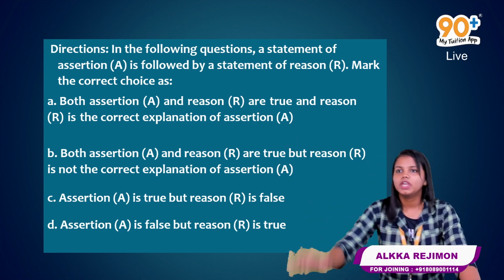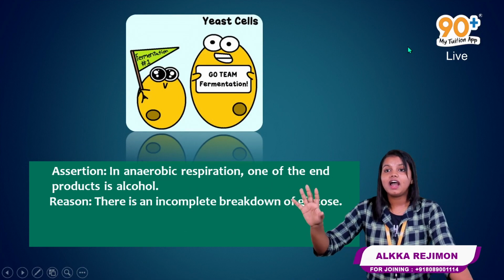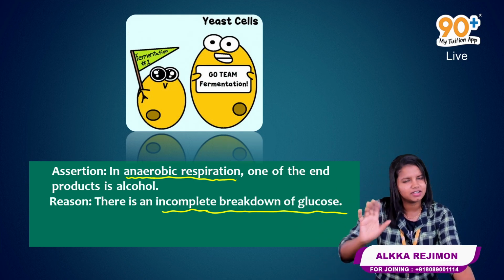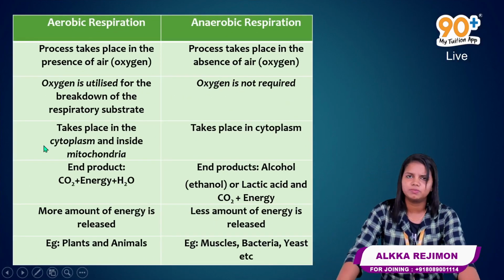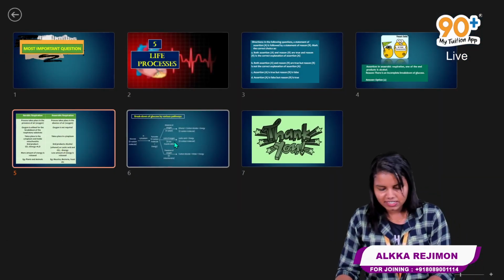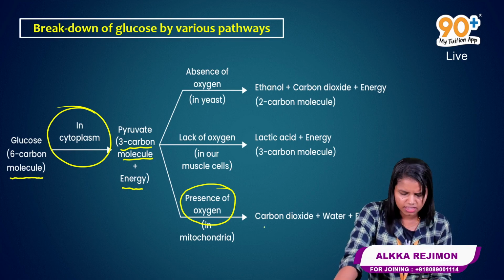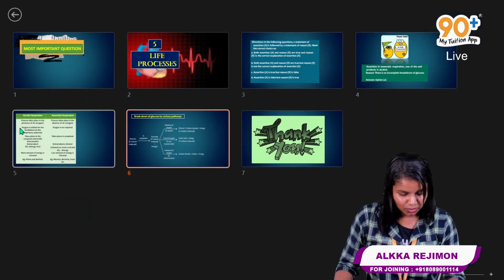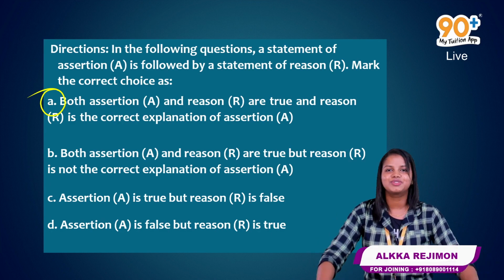INHALE YOUR SURE MARKS FROM 'RESPIRATION' | LIFE PROCESSES | 10th CBSE | BIOLOGY